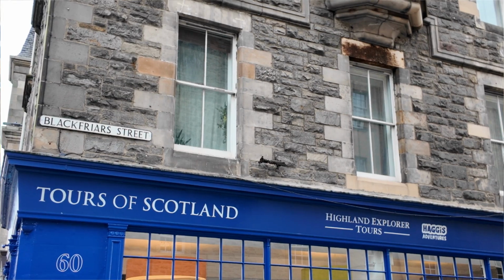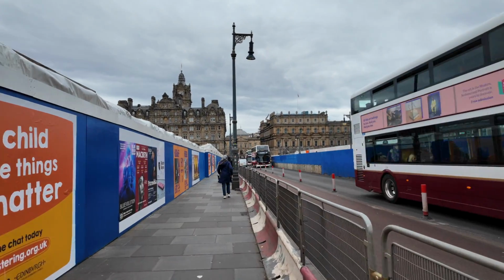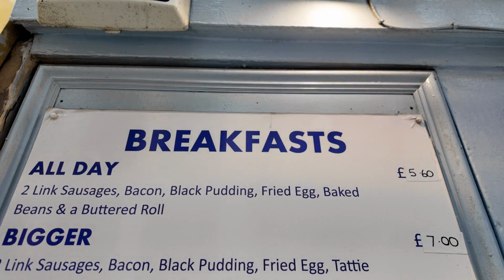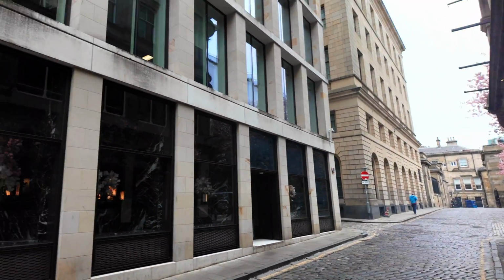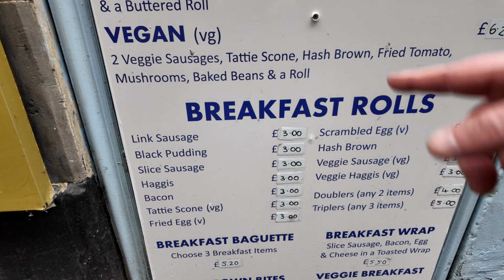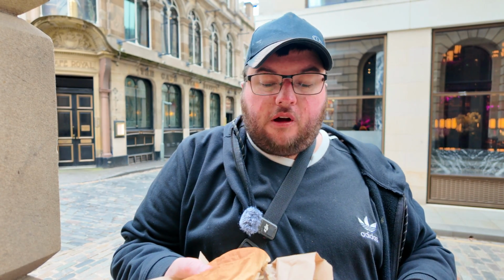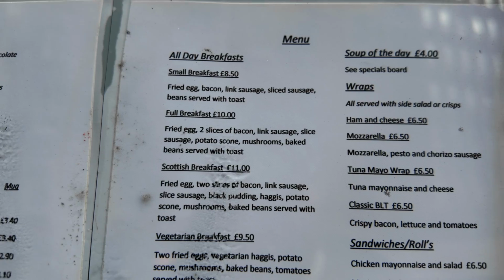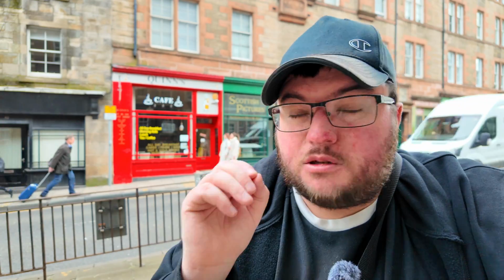3 Places to Get Breakfast In EDINBURGH! (Useful Things To Know) 2024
Today i share with you 3 places to get a full scottish breakfast in edinburgh theses are useful things to know with visiting edinburgh scotland this travel guide with fit all budgets from a cheap breakfast to way more enxpensive breakfast to a more down the middle breakfast suiting all price ranges, when visiting edinburgh it can be hard to find places to eat or where to eat in edinburgh so here are my top 3 places to get breakfast in edinburgh the edinburgh larder, trip adviser top rated cafe in edinburgh Quinns cafe and the cheapest cafe in edinbugh snax cafe all 3 place to try but at all diffrent prices.

© Edinburgh & Beyond

▶ 𝐑𝐄𝐋𝐀𝐓𝐄𝐃 𝐊𝐄𝐘𝐖𝐎𝐑𝐃𝐒 - where to eat in edinburgh, edinburgh, scotland, getting breakfast in edinburgh, where to get breakfast in edinburgh, breakfast in edinburgh. places to get breakfast in edinburgh, cafes in edinburgh, cheap breakfast in edinburgh